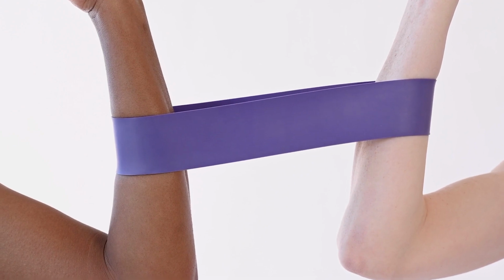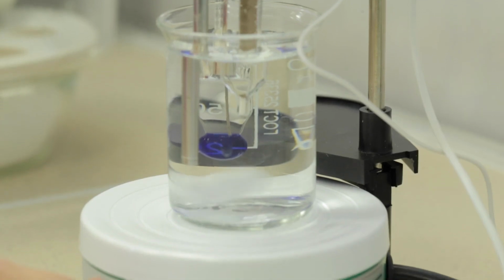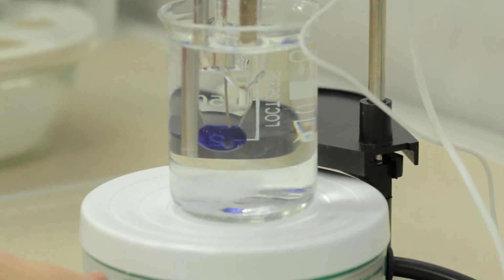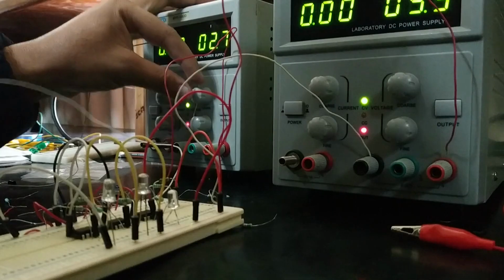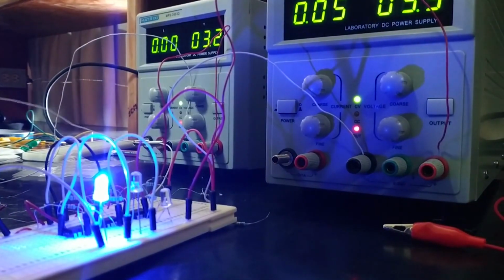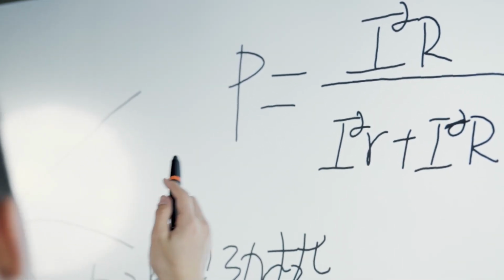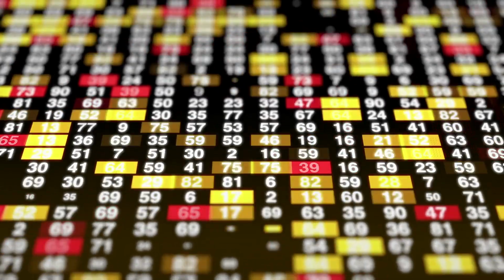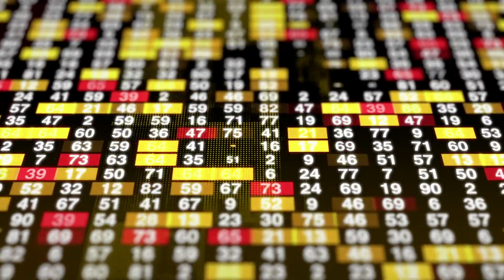Electricity: Resistance and I-V Characteristics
Looking for fun and engaging learning resources? Visit our Stan store – covering all subjects for all ages - Investigate how different components, such as resistors and diodes, respond to changes in voltage.